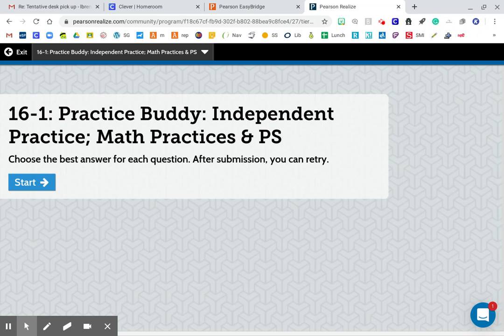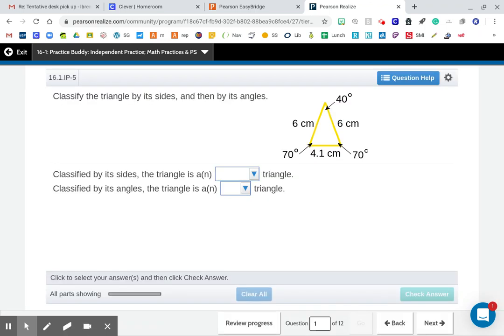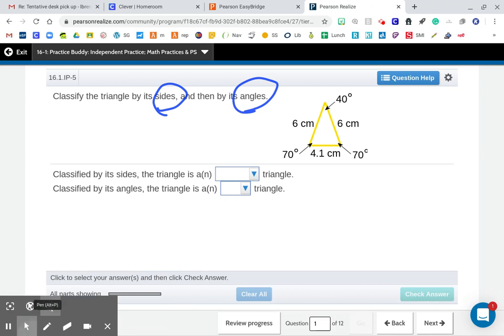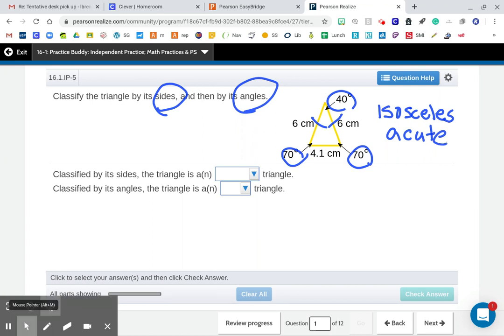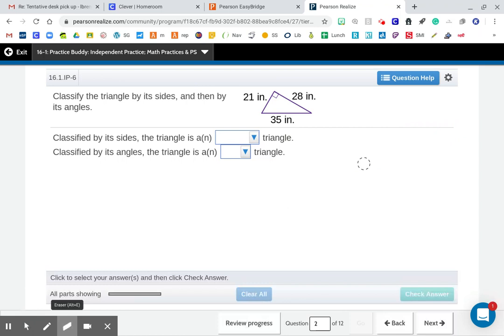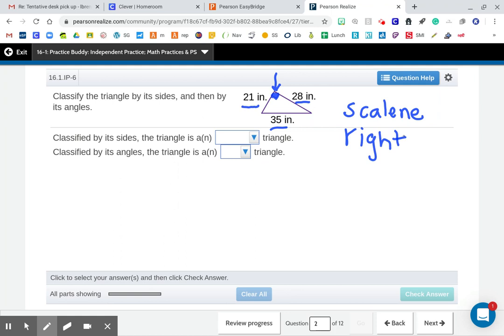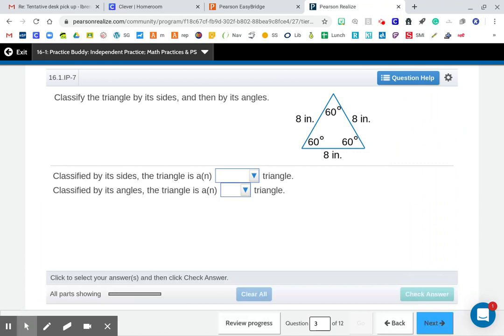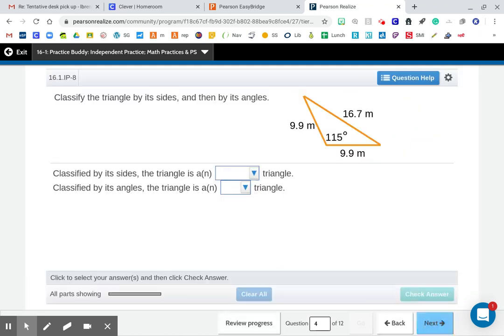16-1 Buddy review by teacher